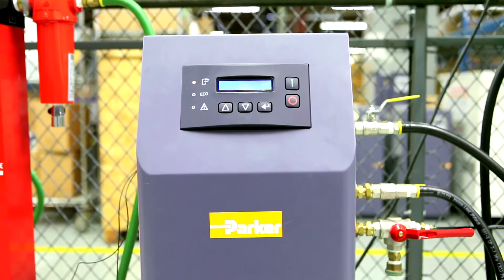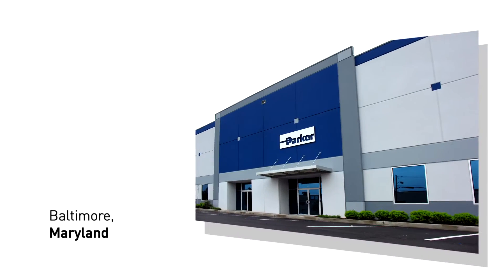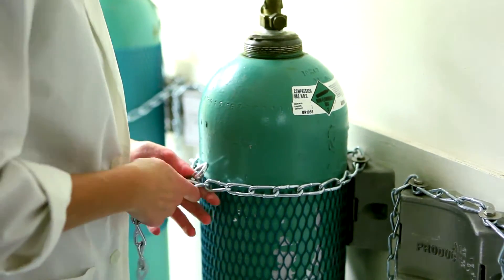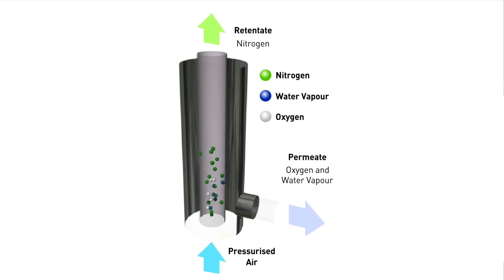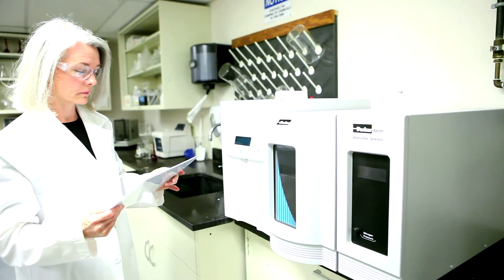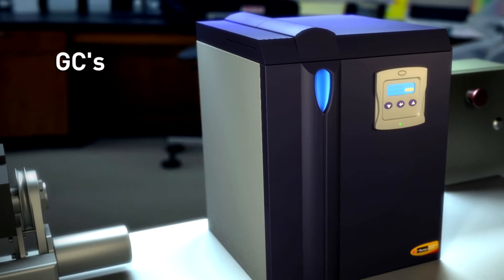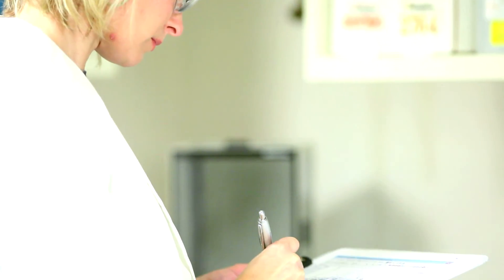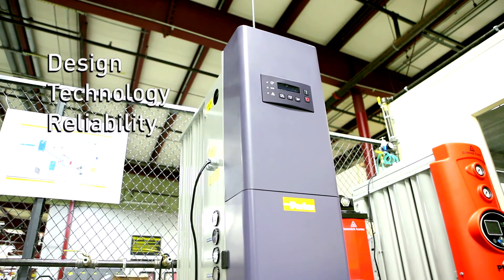Parker: The Global Leader in Gas Generation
Parker Hannifin provides on site, on demand gas supply solutions, and supplies a comprehensive range of analytical and industrial gas generation systems.  Product offering includes nitrogen gas generators for industrial applications and analytical lab gas generators to support laboratory equipment and instruments.  All Parker Gas Generators offer simple plug and play installation which is all that is required to generate a continuous or on demand supply of consistently pure gas.  Payback period is typically less than one year.
Parker Gas Generators eliminate the safety concerns of storing and handling high pressure compressed gas cylinders, tanks or dewars; gas interruption and downtime due to replacing cylinders and instrument calibration; inconsistent gas purity; vendor gas price increases,  long term contract commitments, and rental fees; and running out of gas or cylinder leakage.
Parker Hannifin offers gas generators that utilize membrane, PSA and catalyst.  Parker's Balston and domnick hunter gas generators offer technical and economic benefits over cylinder gases.  Nitrogen generators are designed to continually transform standard compressed air into commercially sterile nitrogen at safe, regulated pressures without operator attention.  Hydrogen generators for carrier gas applications will replace costly and hard to get helium cylinders.  Zero Air generators are ideal for FID applications and allow instrument users to eliminate pressurized gas cylinders.  Parker also offers FID and GC Gas Stations, FID Makeup Gas Generators, TOC Gas Generators, and a variety of gas generator accessories.